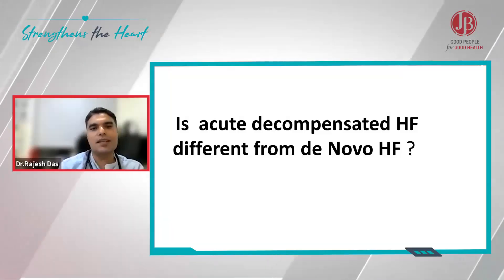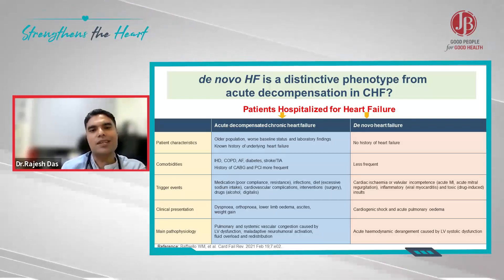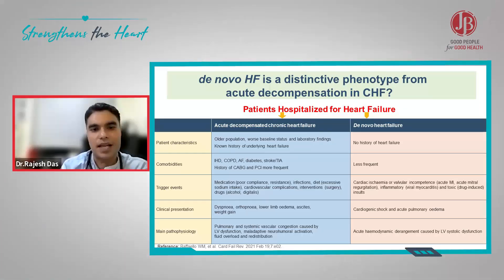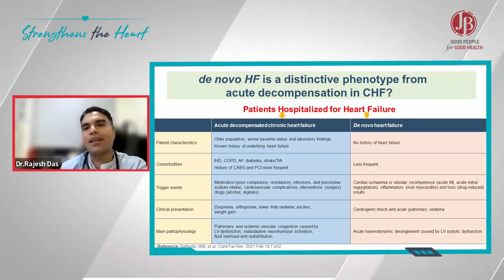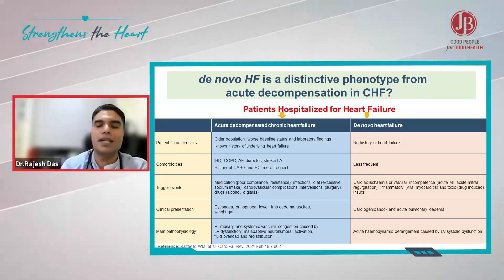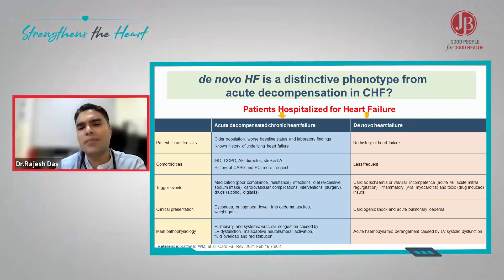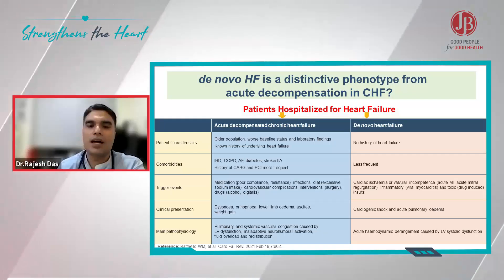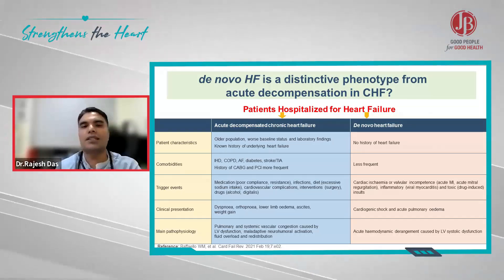Is acute decompensated HF is different from de novo HF ?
Certainly. The differences between acute decompensated HF and de novo HF are:

Acute decompensated HF means a patient with known history of underlying HF, and gets admitted ill in an ICU; whereas, de novo HF is a patient with no history of HF and gets admitted in a bad condition.
De novo HF patients have lesser comorbidities, more precipitating factors like arrhythmias, infections, valvular incompetence or cardiac ischaemia. So, they have more modifiable risk factors than acute decompensated chronic HF.
De novo HF responds to an angiotensin receptor/neprilysin inhibitor far much better than acute decompensated HF.